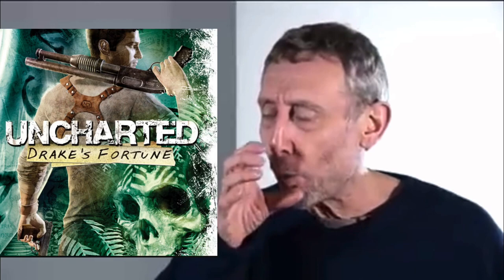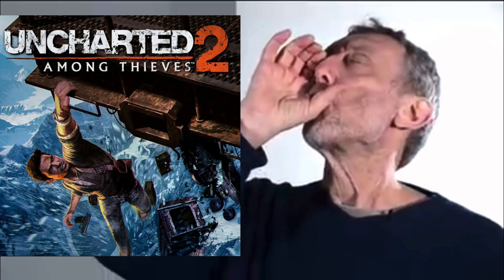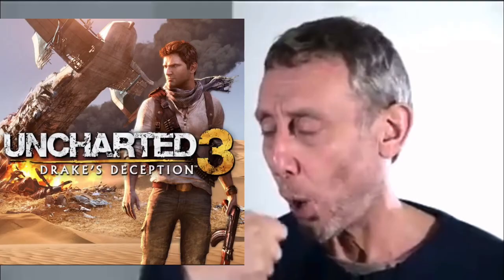The Uncharted Franchise described by Michael Rosen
TO BE FAIR, the Uncharted Movie was honestly pretty decent, just THAT actor didn’t seem like a Nathan Drake to me.  Same goes for Sully.